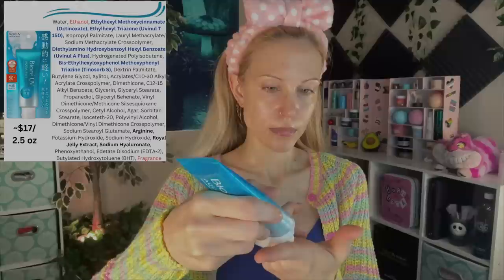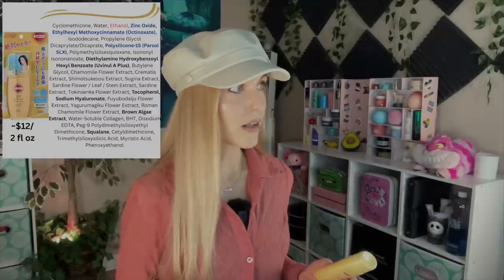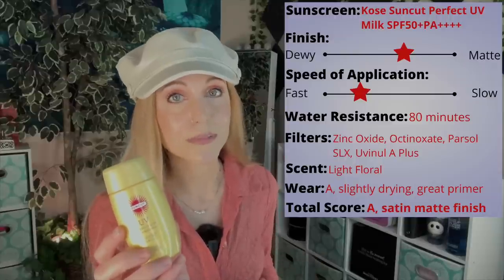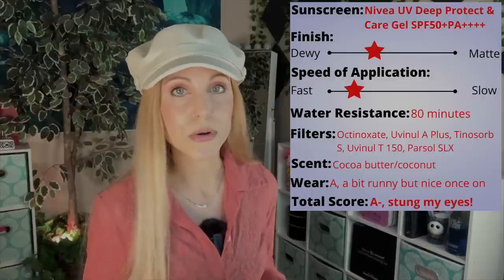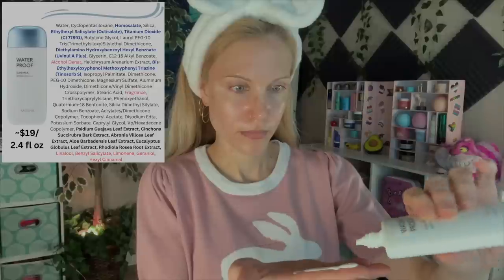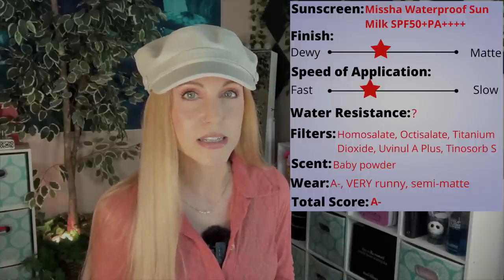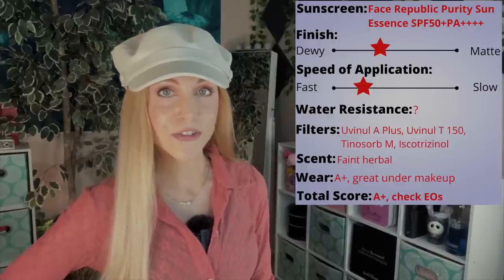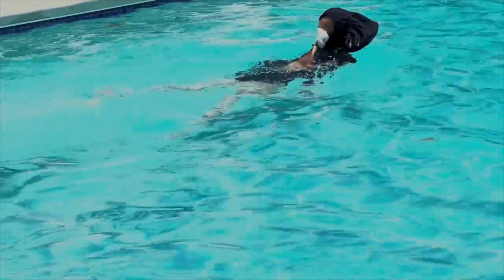6 Waterproof J-Beauty/K-Beauty Sunscreens, TESTED!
00:00 - Intro

01:24 - Disclaimers

Japanese Waterproof Sunscreens:

04:17 - Biore UV Aqua Rich SPF50+PA

06:37 - Kose Suncut UV Perfect Milk SPF50+PA

09:28 - Nivea UV Deep Protect Gel SPF50+PA

11:49 - Rohto Sunplay Super Block SPF130 PA

Korean Waterproof Sunscreens:

13:55 - Missha Waterproof Sun Milk SPF50+PA

16:16 - Face Republic Purity Sun Essence SPF50+PA

19:18 - Pool Test / Frog Rescue
woof that's some sad-looking "swimming"

23:18 - Outro/Favs

About Me:
Dry/Acne-Prone Skin